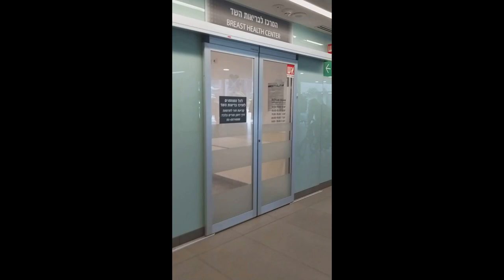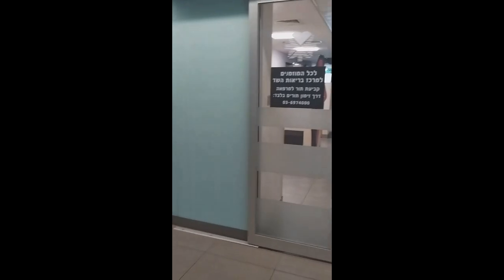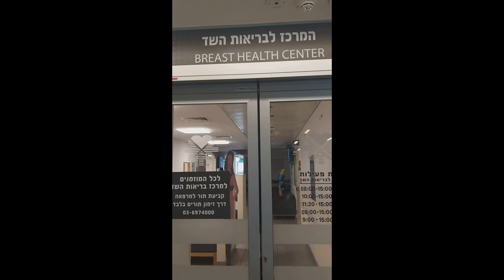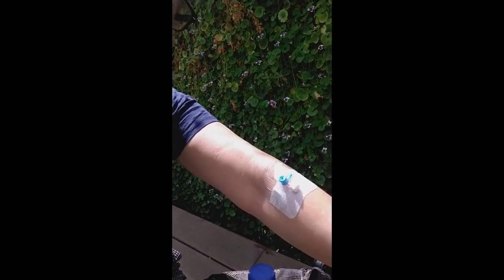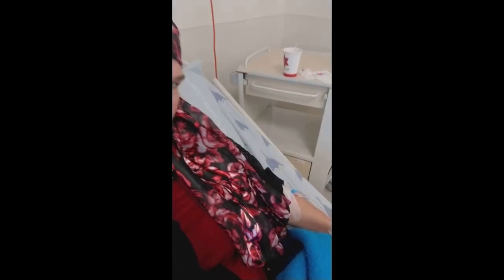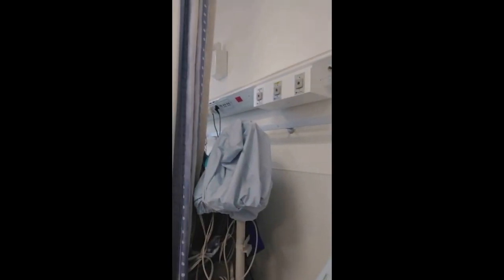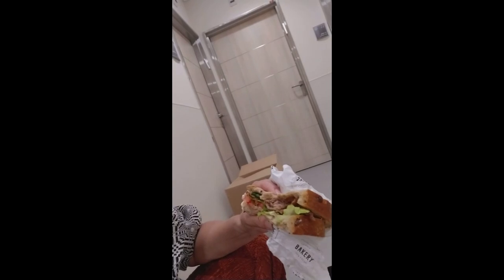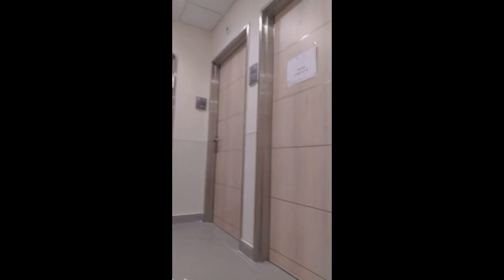Chemo 2 and Hair Loss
This is my very first vlog video attempt and a new learning experience for me. I hope to post a new video at least every two weeks.